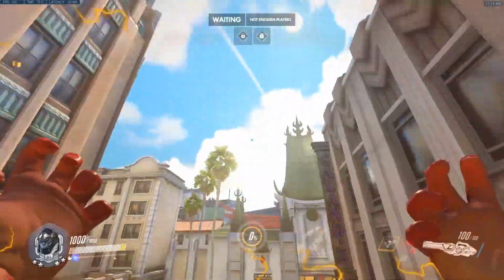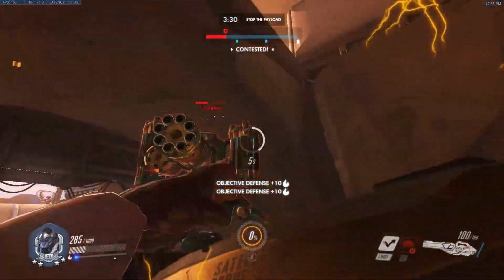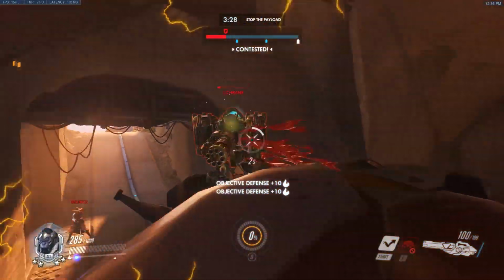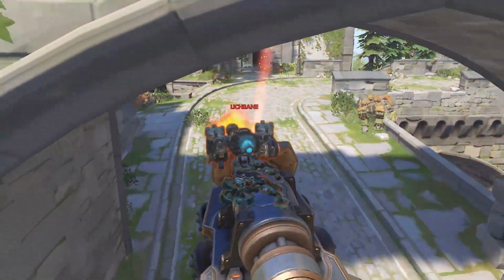GRANDMASTER PRIMAL RAGE GUIDE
Sorry for the wait! Hope you enjoyed this video.